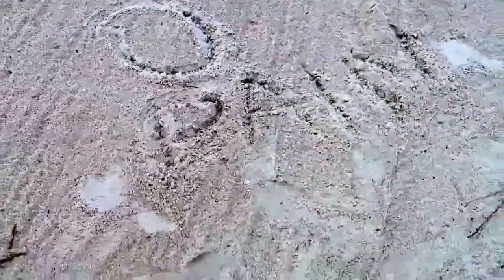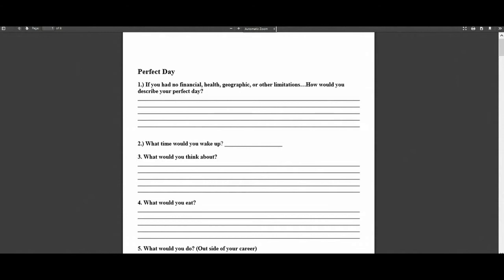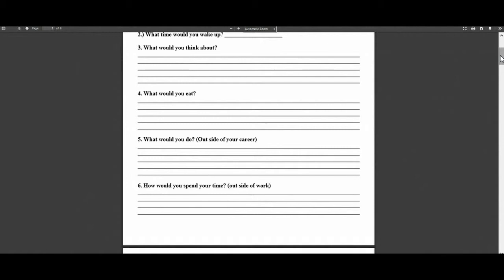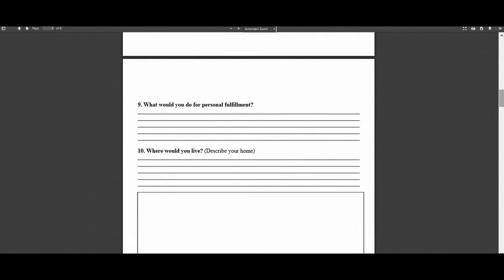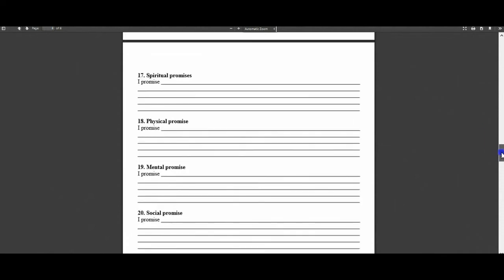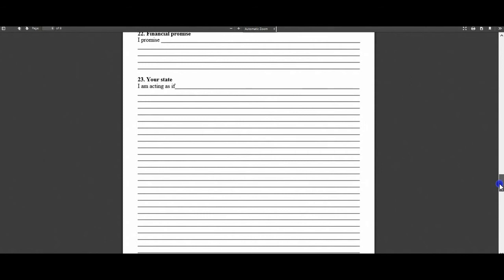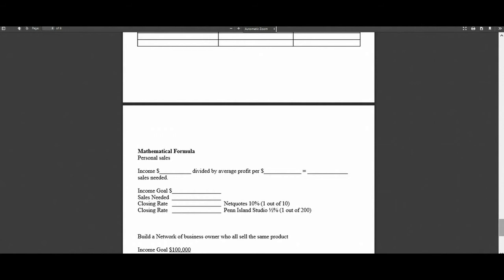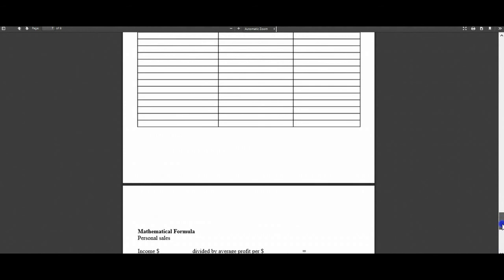Daily Activity - Goal Setting and achieiving them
This is not about setting goals but designing your perfect day for more details.